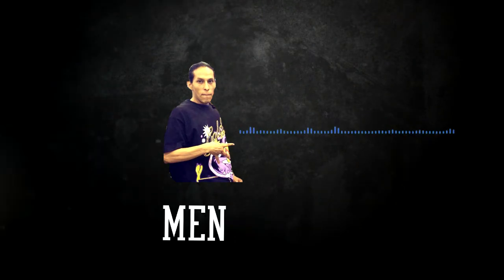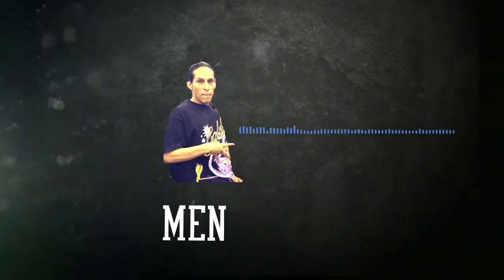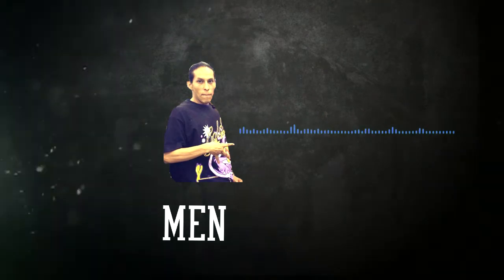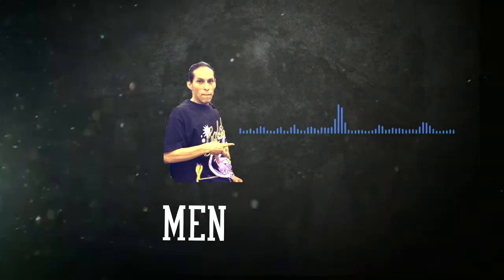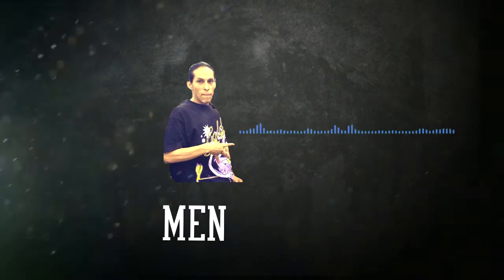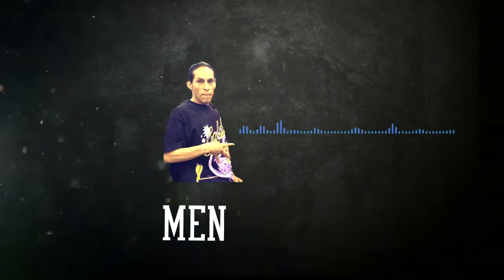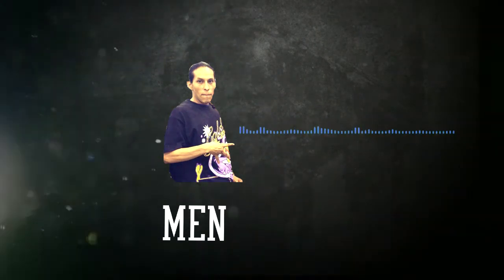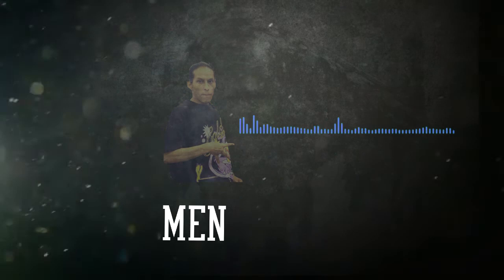Men - Gotta be banging my screw (Gueto Dreams Prod. Jay Black)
Tema grabado en Gueto Dreams Records
Producido por Jay Black
Querètaro
Arturo Rodriguez a.k.a Men